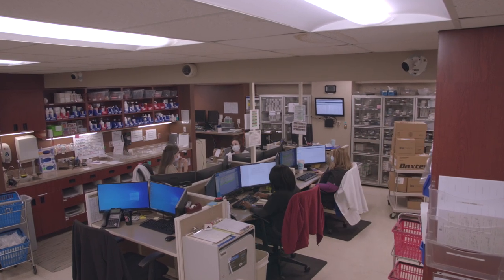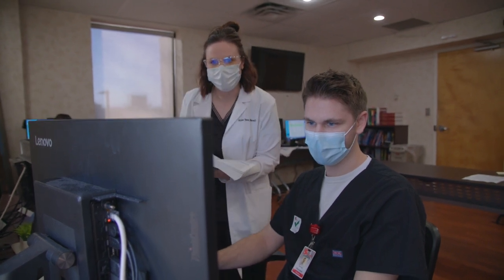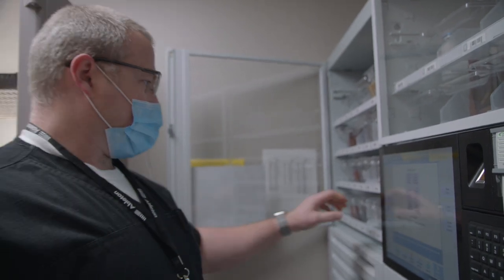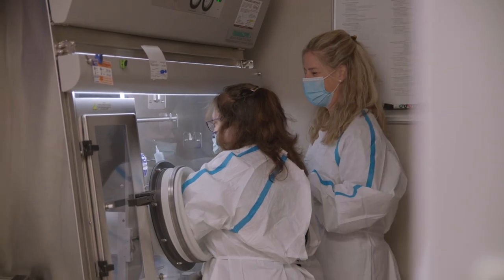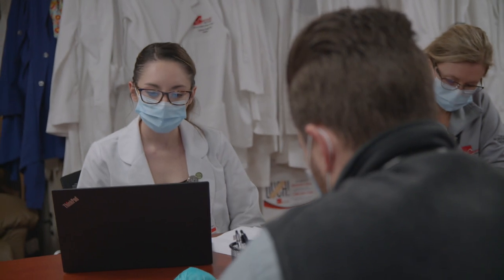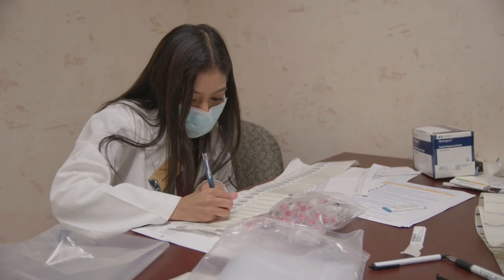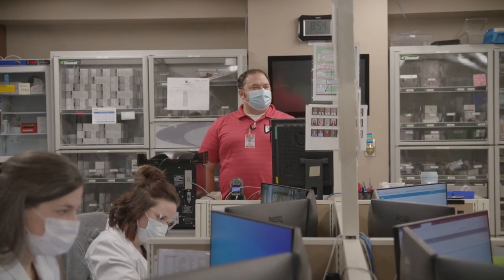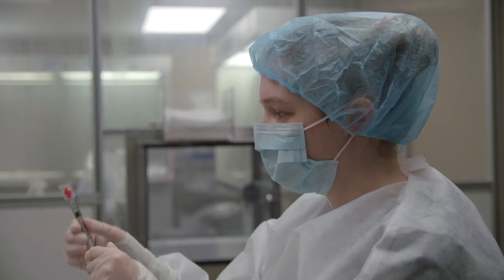St.Bernards Residency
All video content filmed and edited by Raney Rogers
Logos are property of St.Bernards Medical Center and ASHP respectively